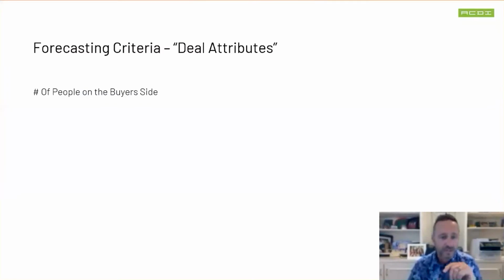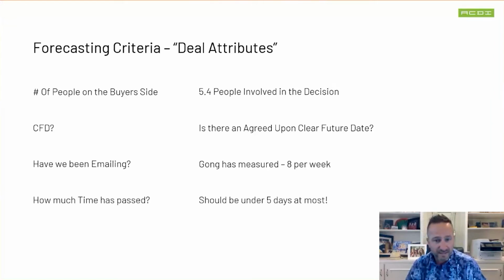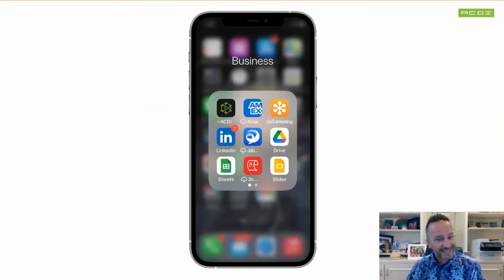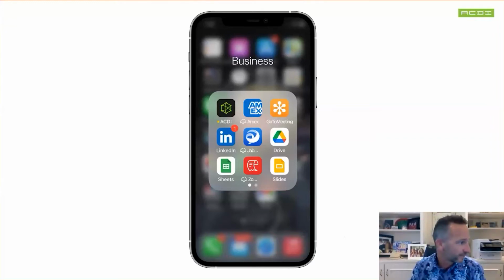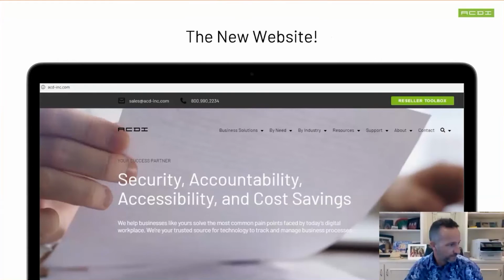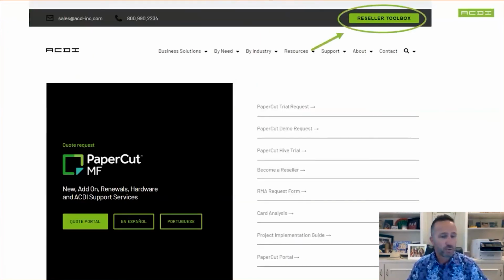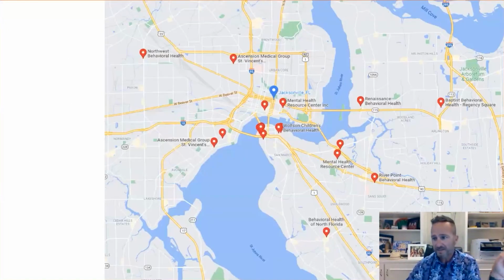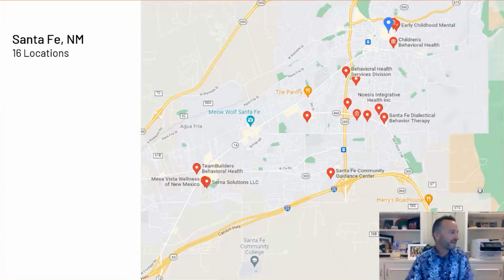ACDI Webinar | ACDI Launch Party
Join ACDI's favorite Hype Dudes, Jeff McWilliams and Rich O'Boyle as they discuss what we have coming around the corner, a recap on some things you may have missed, and much more. There is so much going on we may throw in a special guest or two just to add to the party.